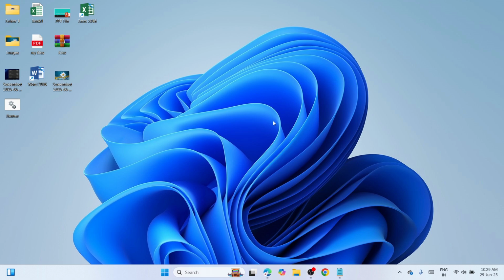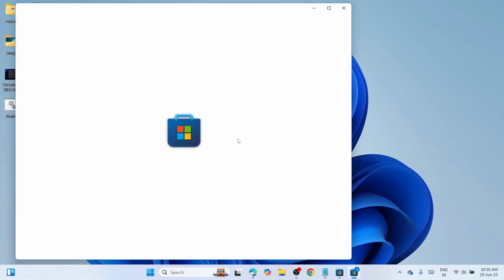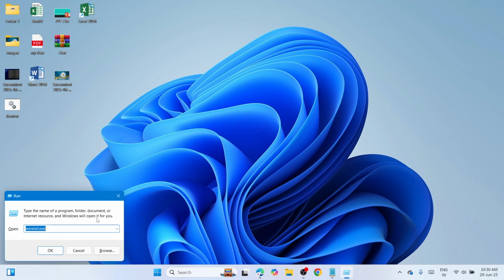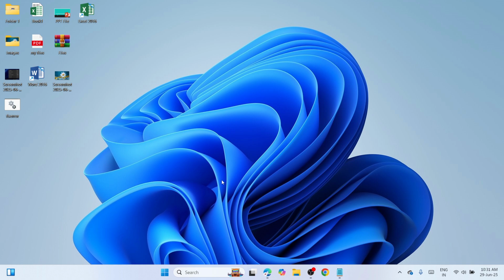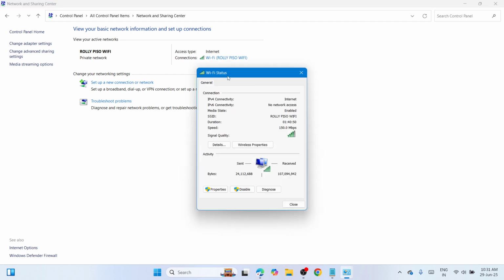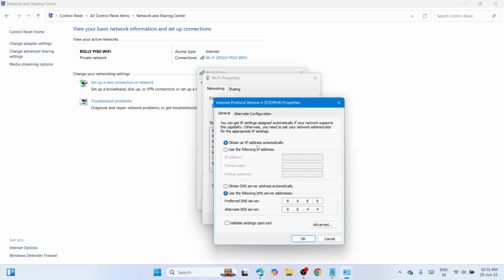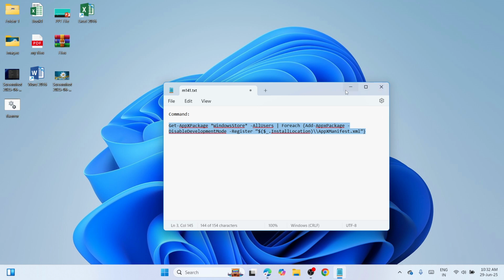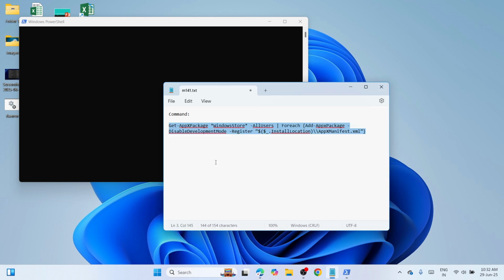EASY FIX For "Microsoft Store Error 0x80073d24" In Windows 11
Facing Microsoft Store error 0x80073d24 on your Windows 11 device? This video provides a straightforward fix to help you resolve the issue quickly and restore app installation functionality. Follow the clear, step-by-step instructions to troubleshoot and fix the error.